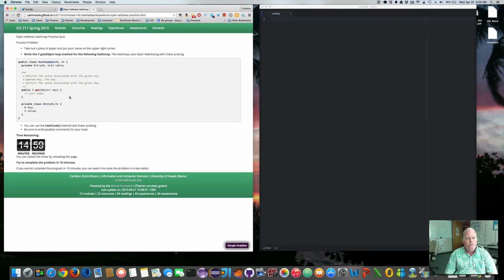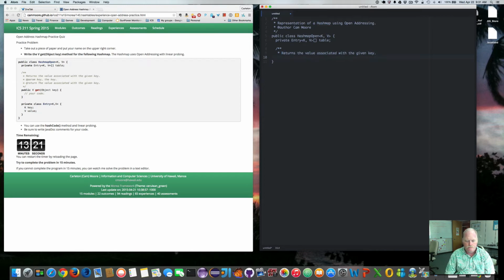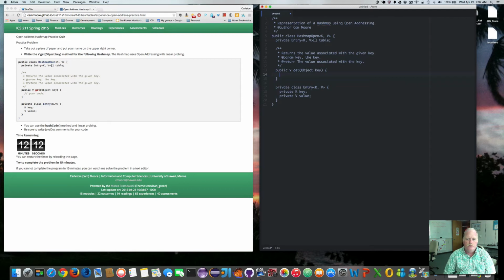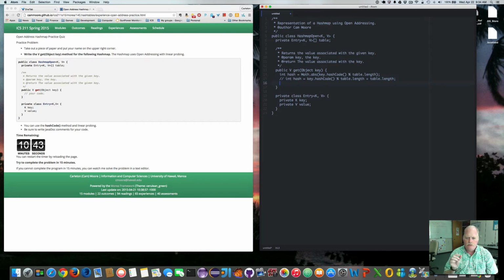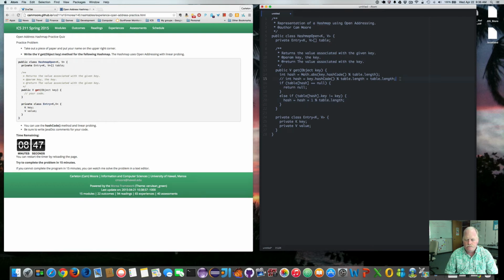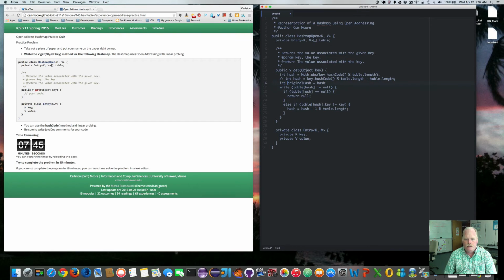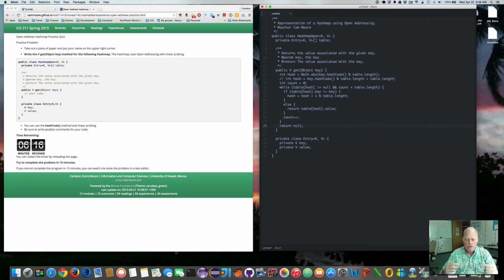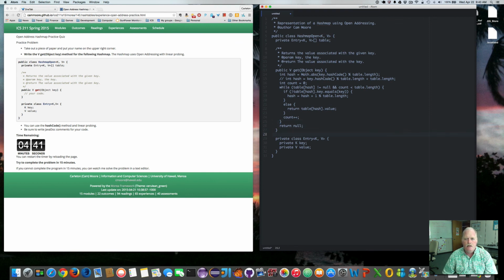Open Addressing Solution